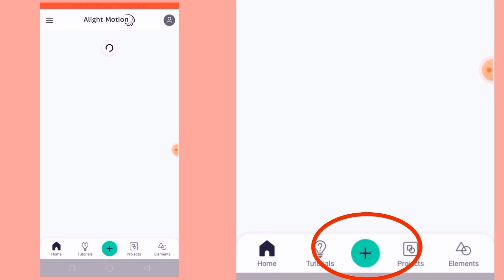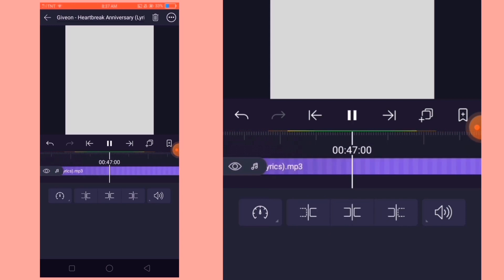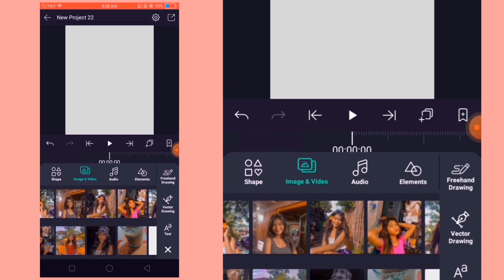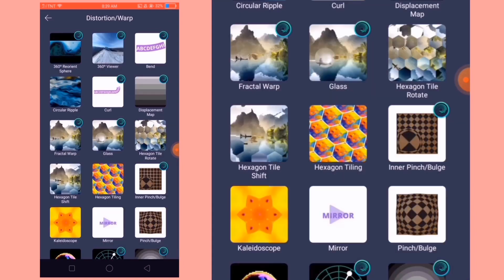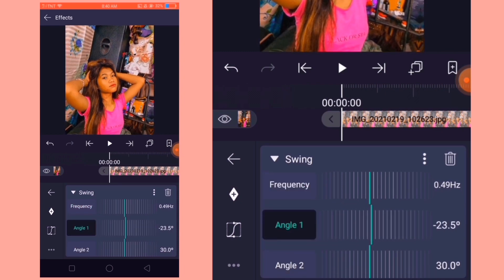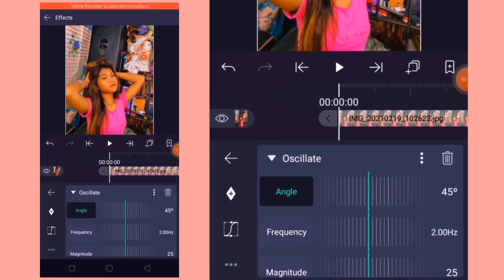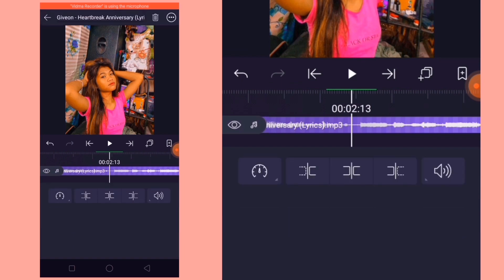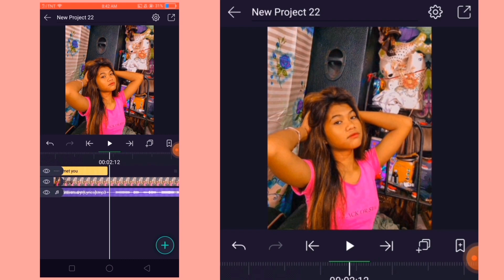HOW TO MAKE A LYRICS VIDEO IN ALIGHT MOTION | PHILIPPINES | TAGALOG TUTORIAL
How i edit lyrics video on alight motion